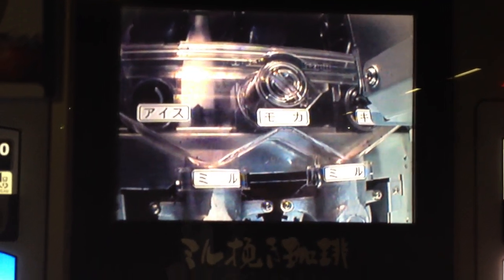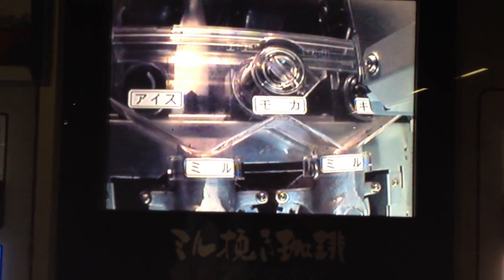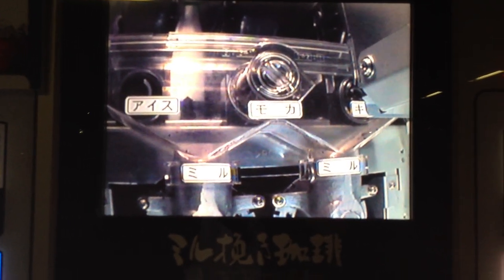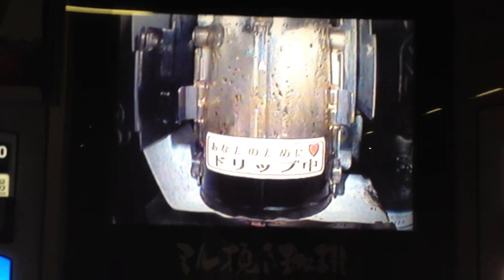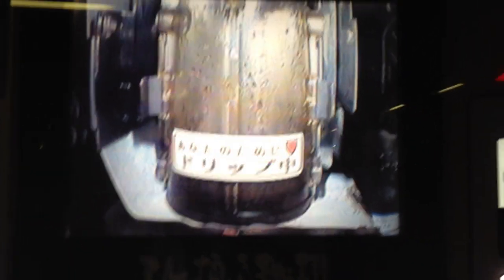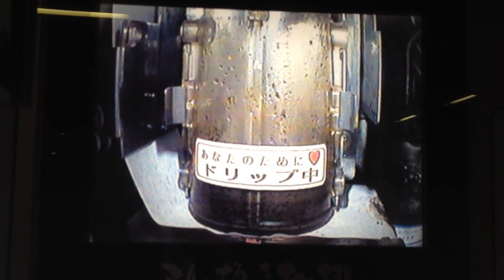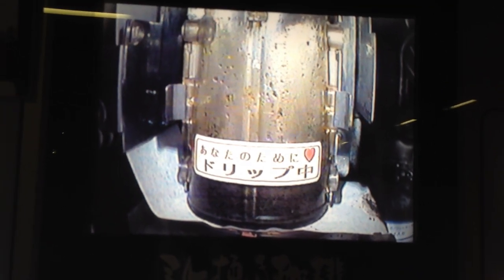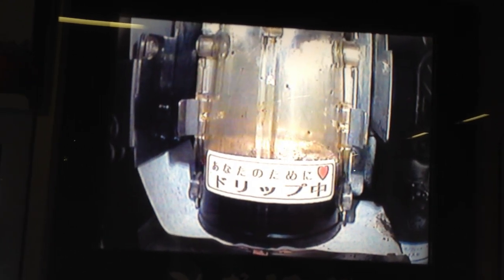Inside the Coffee Vending Machine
This vending machine has a camera inside. The monitor on the face of the machine reveals the inner workings of how the coffee made.
This particular machine offers a cinnamon topping option. The coffee was delicious.